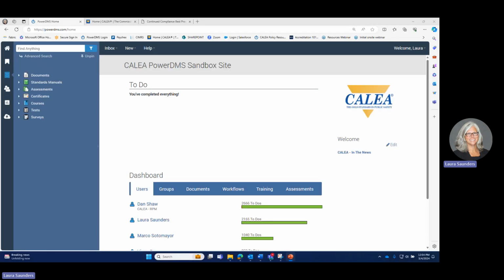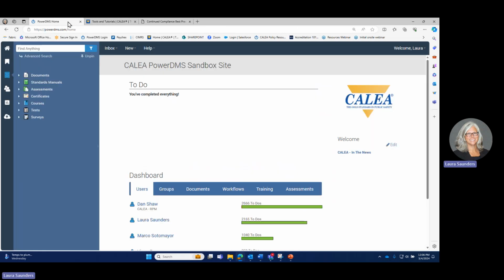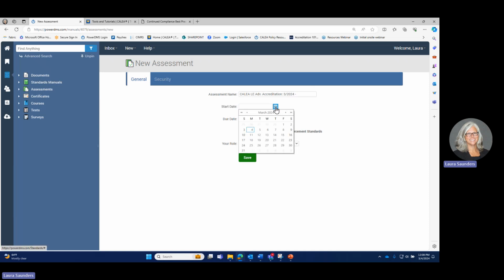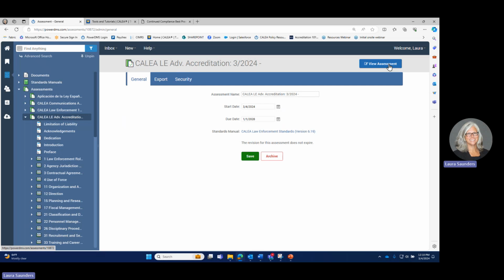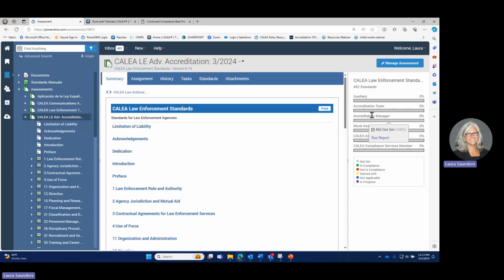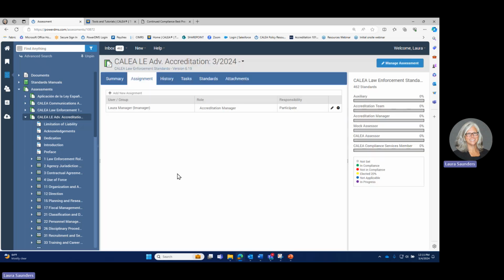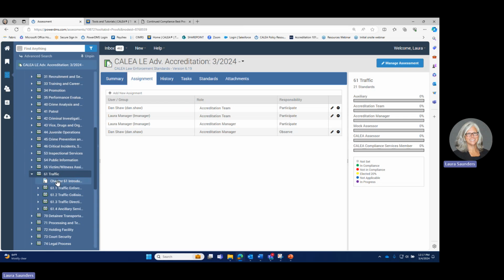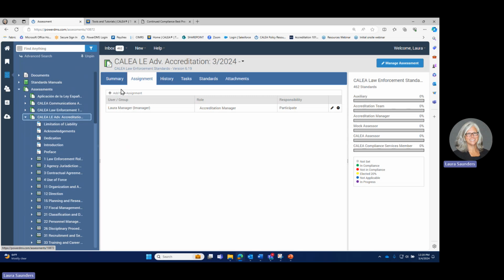4 Creating an Assessment and Adding Assignments